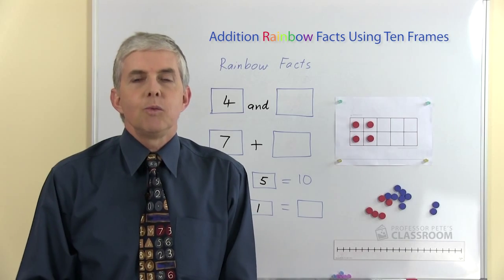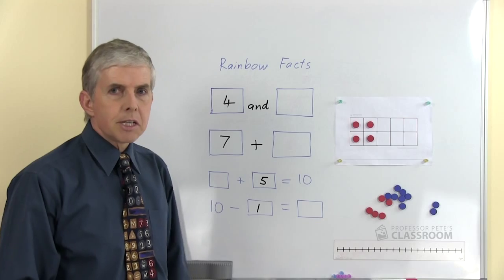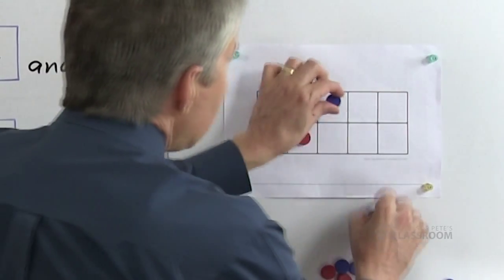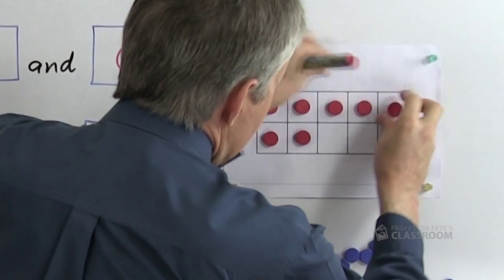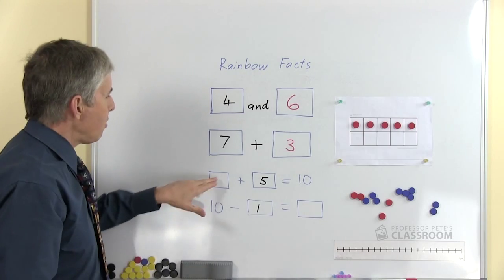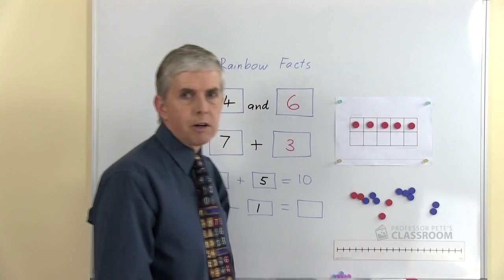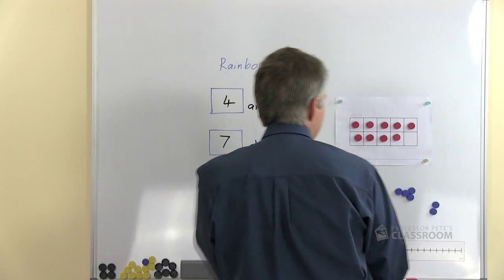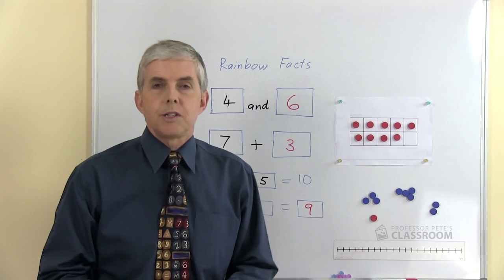Learn Addition Rainbow Facts with a Ten Frame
Dr Peter Price explains rainbow facts using a ten frame.